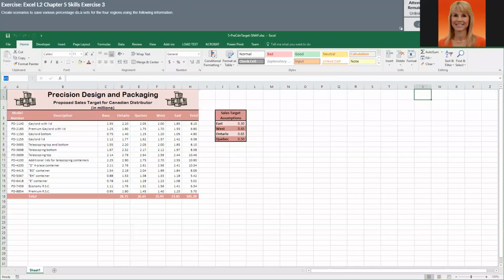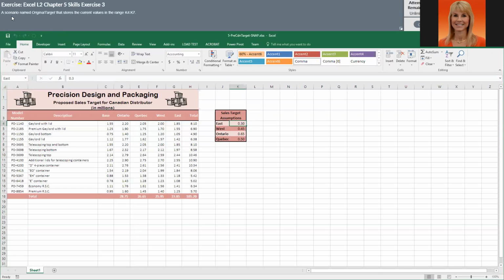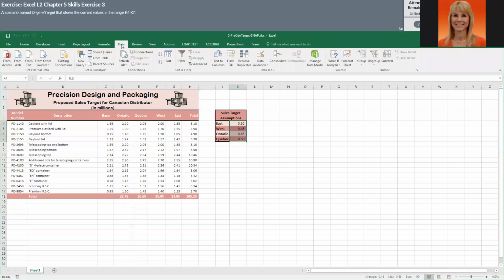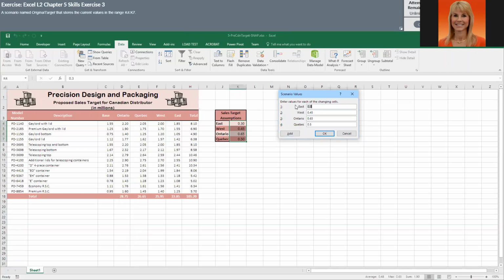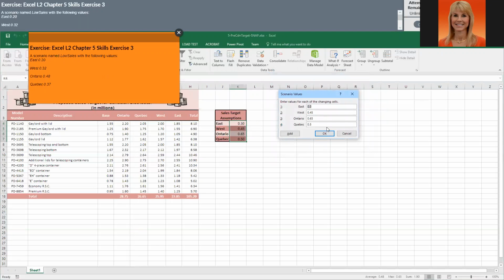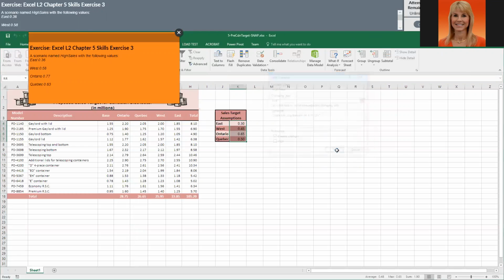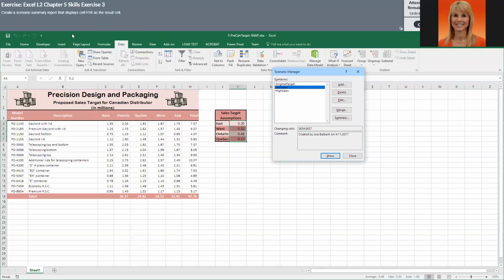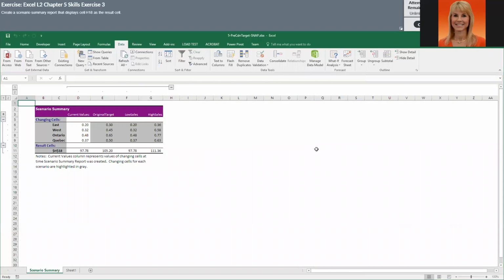Snap Excel 2016 Level 2 chapter 5 skills exercise 3